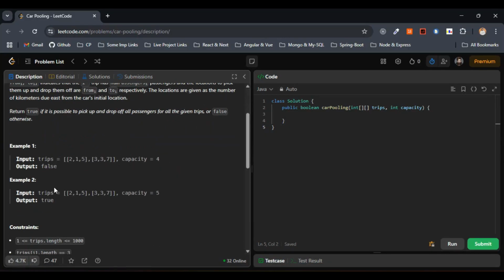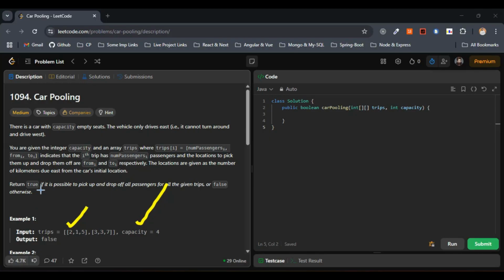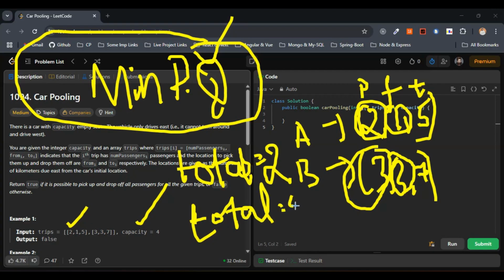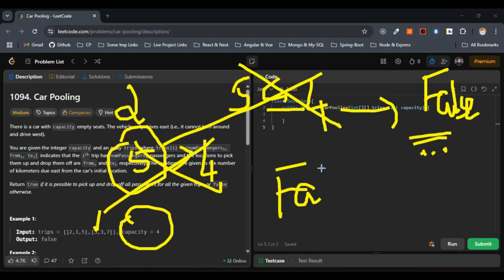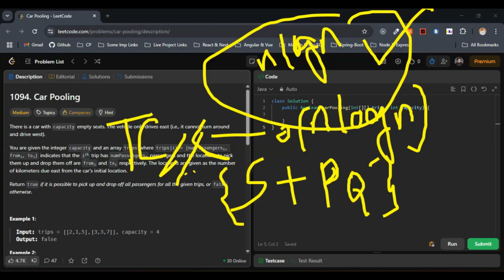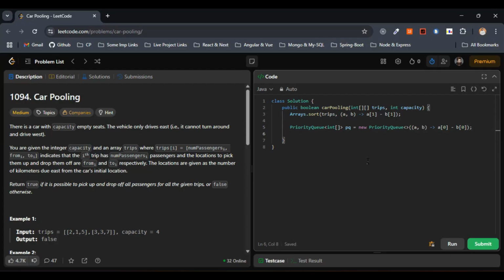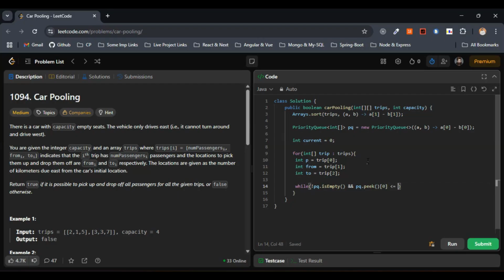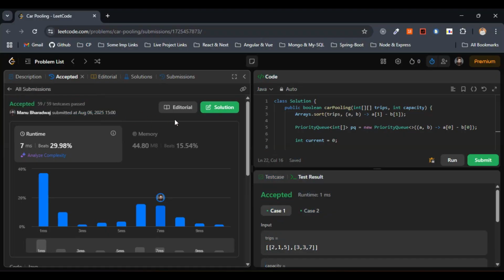119. Leetcode 1094. Car Pooling : JAVA